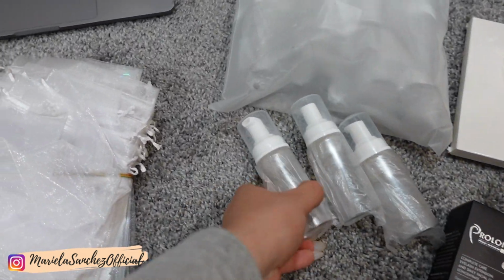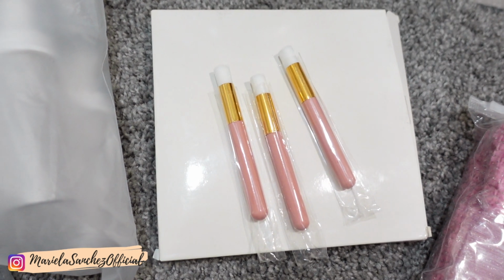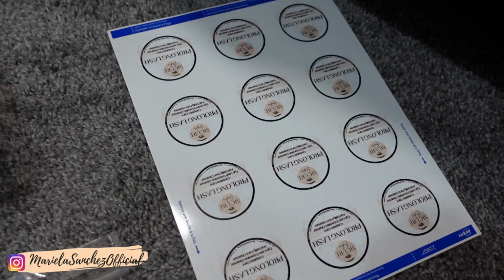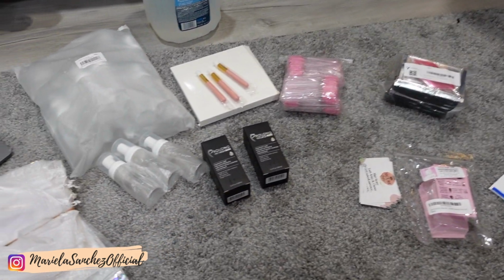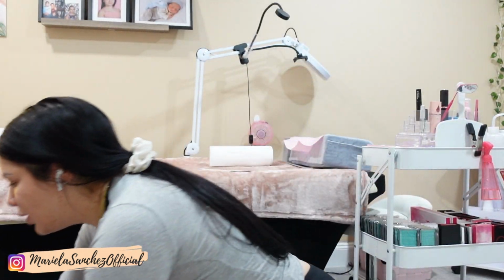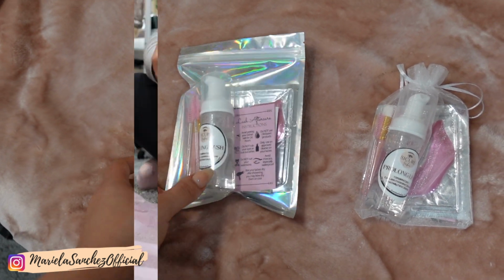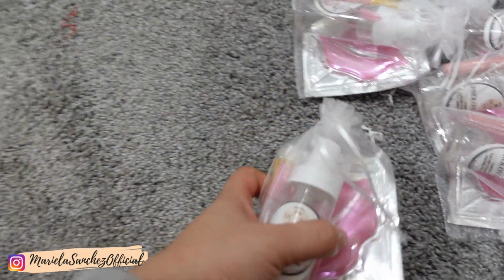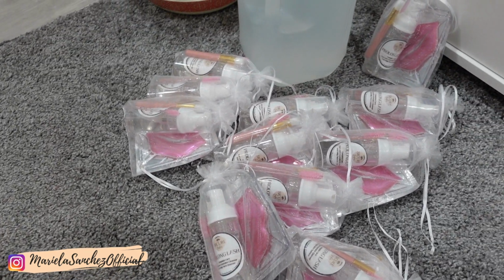A DAY IN THE LIFE OF A LASH TECH| How To Make Lash After Care Kits